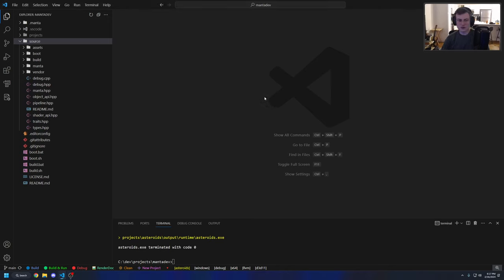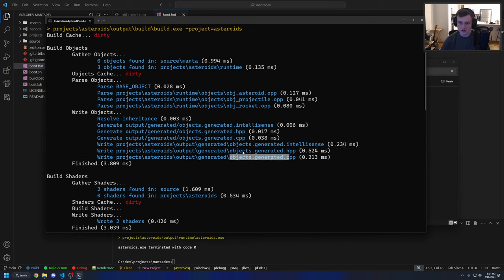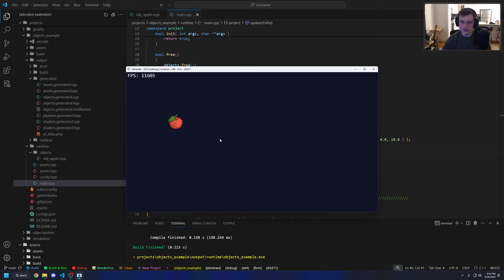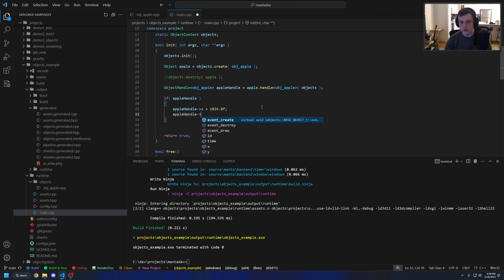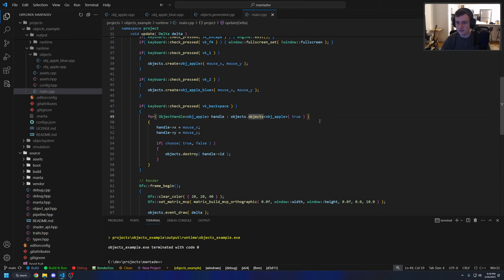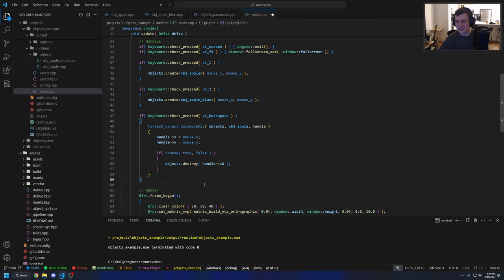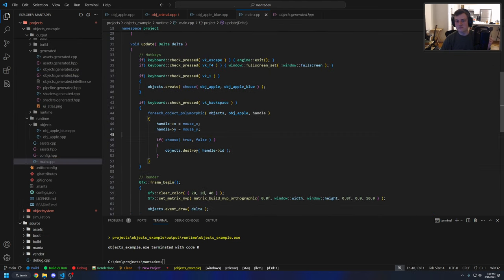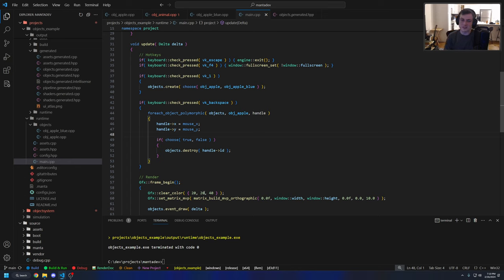C++ Game Engine Showcase #1: Object System + Custom "Scripting" Language (Manta Engine)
Timecodes
0:00 - Intro
3:40 - Build System Summary
7:20 - Generated C++ Code
9:40 - Object System Live Example
27:20 - Object Inheritance
33:50 - Data Structure & Memory Visualization
45:00 - Performance Testing
49:35 - Runtime Type Aliasing